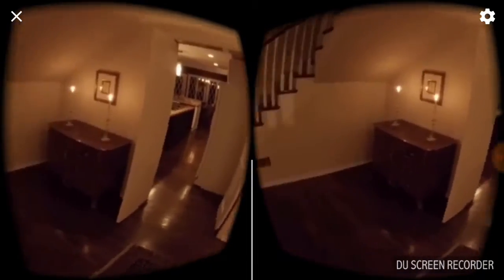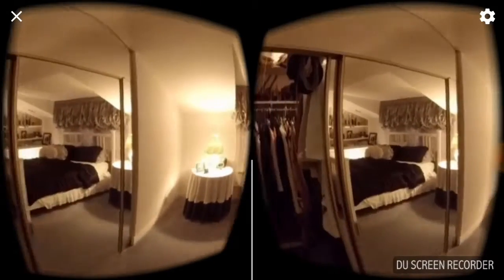Virtual Reality Horror // Is That A?!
If you want more videos just say so in the comments make sure to the video as it helps you should be seeing more videos